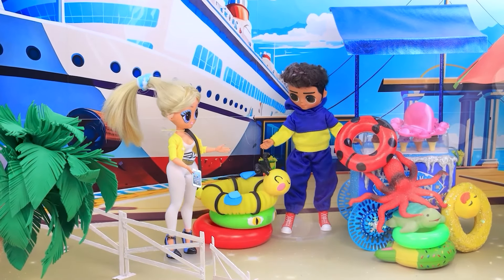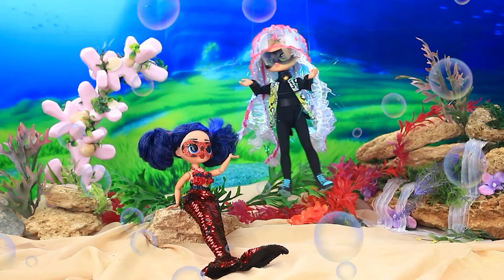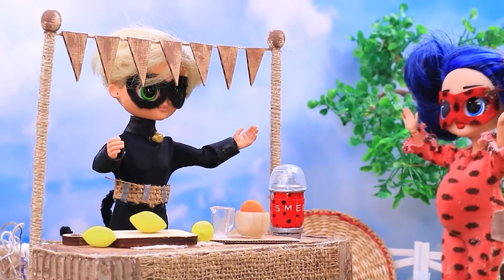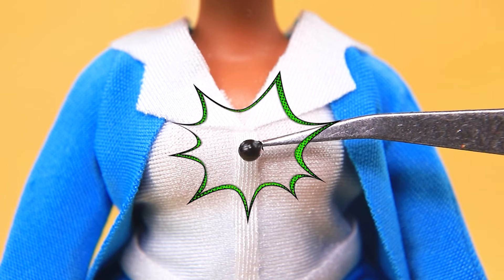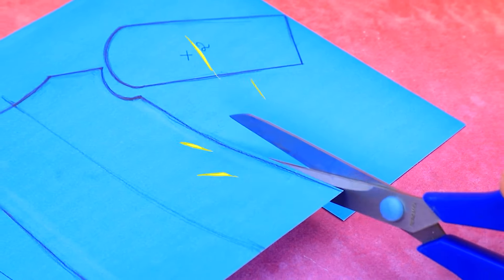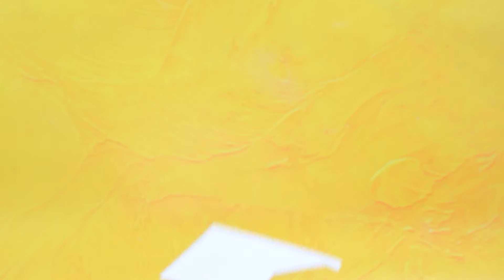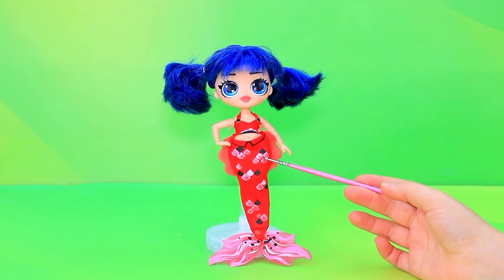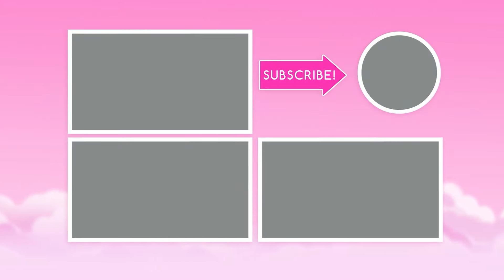LALILU Miraculous Ladybug / NEW EPISODE / 30 LOL OMG DIYs for Dolls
In this magical video, "Miraculous Ladybug Becomes Mermaid! 30 DIYs for LOL OMG," watch as Miraculous Ladybug transforms into a mermaid. Discover 30 creative DIY projects for your LOL OMG dolls inspired by this enchanting transformation. Don’t miss the fun and creativity!

Tools and materials:
• craft knife
• set of acrylic paint
• paintbrushes
• scissors
• tweezers
• foam paper (regular and glitter)
• half beads
• thread and needle
• jewelry pins
• plastic container
• gift filler
• lace
• LEGO pieces
• corrugated paper
• straws
• acrylic gel
• LED light
• cabochons
• sequin pencil case
• shell bead
• sewing machine
• rhinestones on a string
• pop-it tube
• printed labels
• beads
• details
• tape
• shiny threads (rain)
• ruffle ribbons
• foil cardboard
• air-dry clay
• clay tools
• wire
• glitter nail polish
• building block piece
• clear beads
• thread
• plastic bag